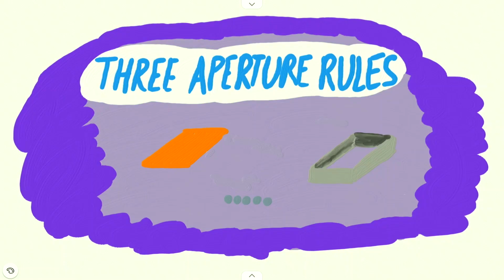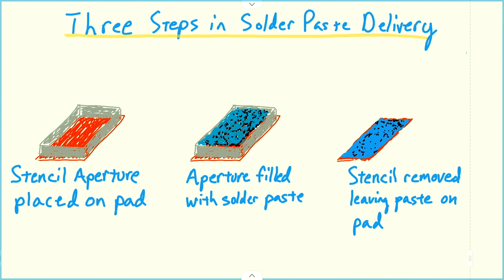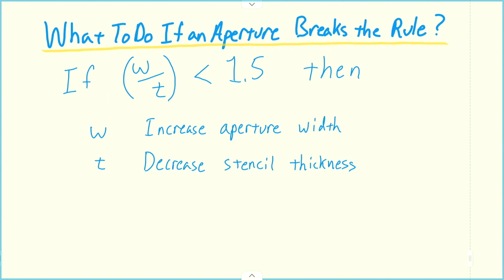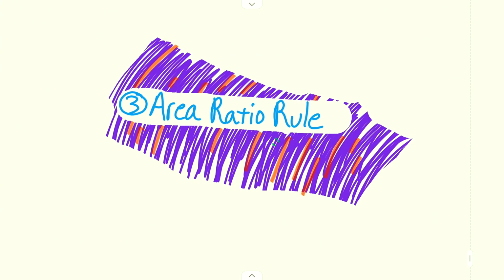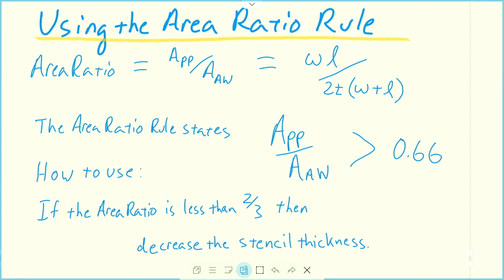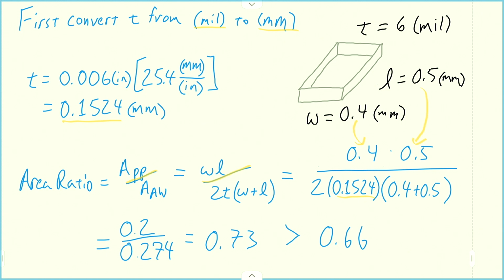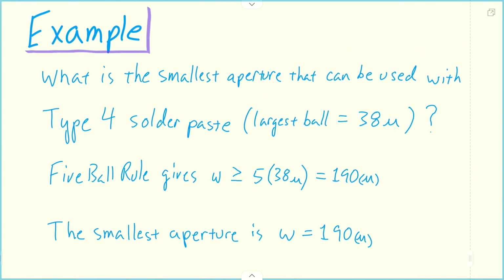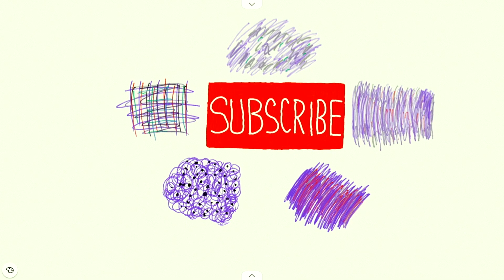Three Aperture Rules for Stencil Printing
Three aperture rules for stencil printing are described and then calculated. Each aperture rule is covered one at a time along with questions and exercises for each. 0:00 Three Aperture Rules
2:15 Aperture dimensions
4:17 Aspect Ratio Rule
8:49 Area Ratio Rule
15:11 Five Ball Rule
18:28 Summary